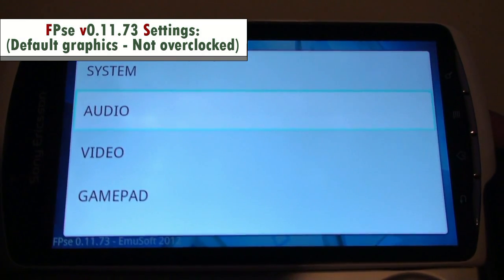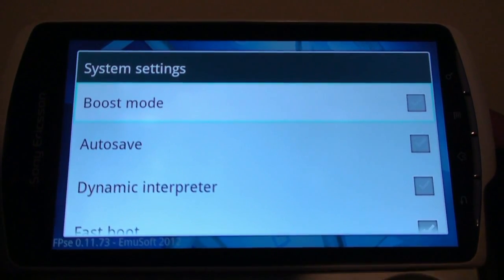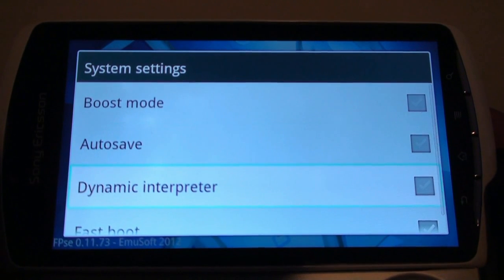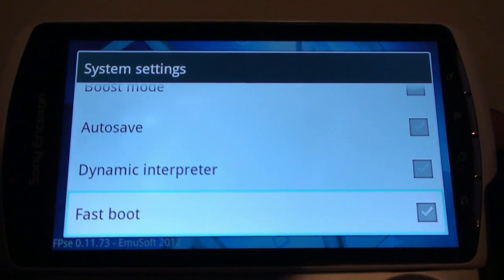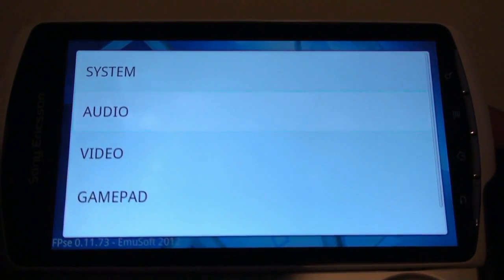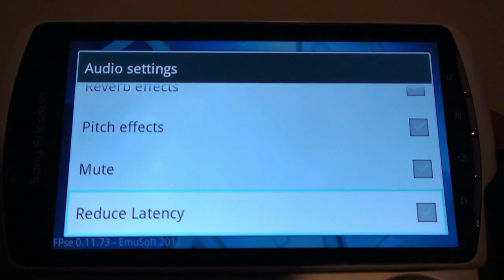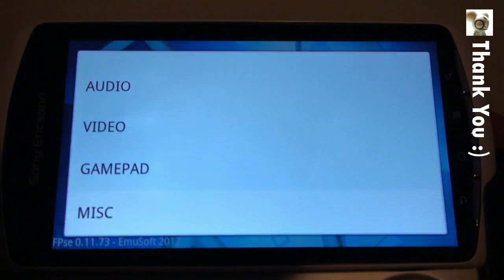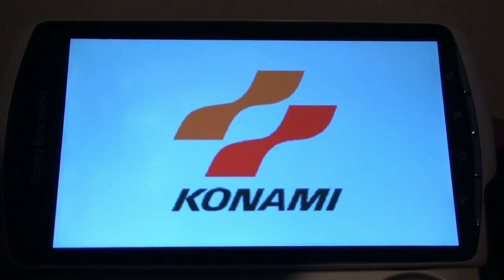My Settings in FPse (Update) v0.11.73 (for best psx game performance - Default & OpenGL)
Click here to skip to OpenGl settings: 3:19

Hi and welcome. This is an update of my previous video "My settings in FPse v0.11 (running on Xperia Play) that I have uploaded on Jun 14 2012. Many updates have followed sins then, and so on popular demand here are the settings for FPse v0. 11.73. This settings video has two parts; the first is for the default settings, and the second for the OpenGL settings. So hopefully this video will help you out in your time of need.

While we are on the subject, I like to ask you something. I upload a lot of Playstation one videos (and lots more will follow), but at the moment I run them overclocked, and on the OpenGL graphics mode. I would like to know on what graphics mode would you like to see these movies the most? OpenGL or Default. I will post the question below, and if you would kindly click on LIKE (for playstation games on OpenGL) or DISLIKE (for Playstation games on default). If the likes are more than the dislikes, then I will be uploading as I did already but if the dislikes are more, then I will change back to the default graphics mode on your request.